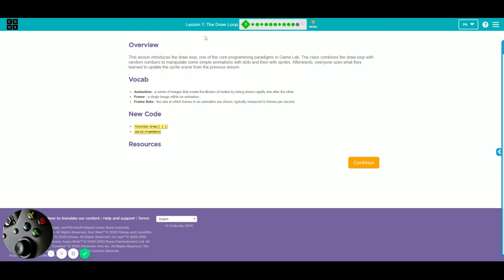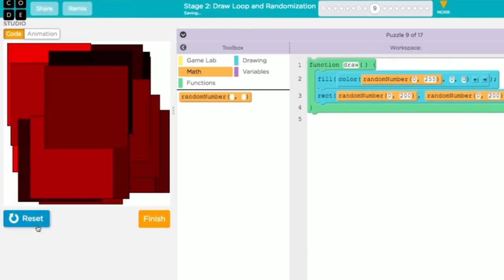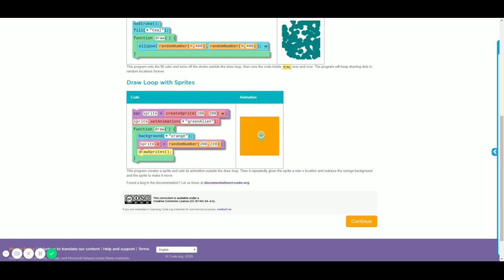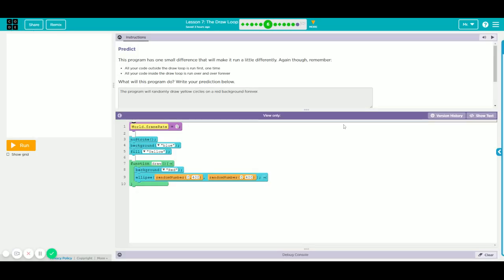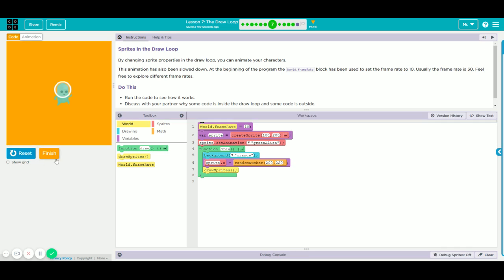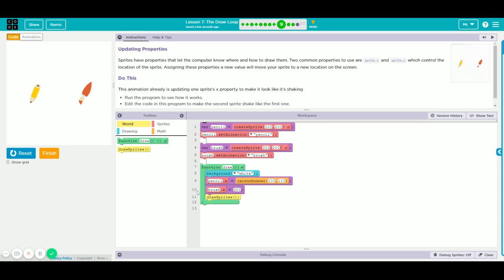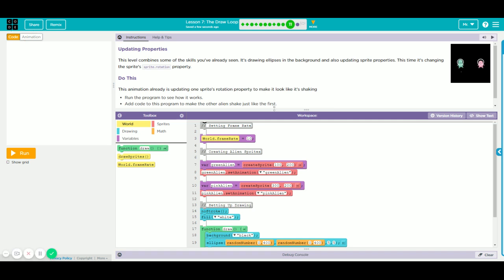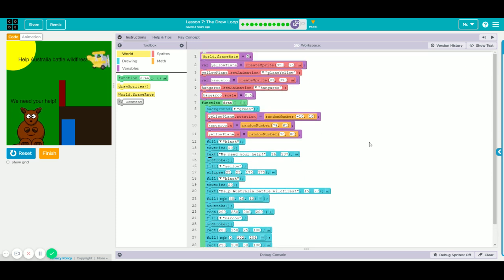Code org CSD Unit 3 Animations and Games The Draw Loop